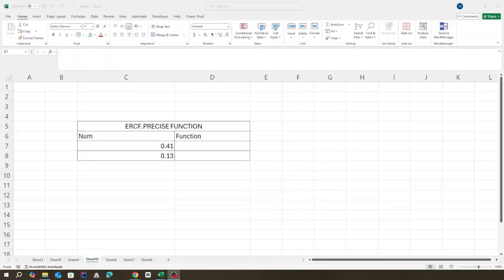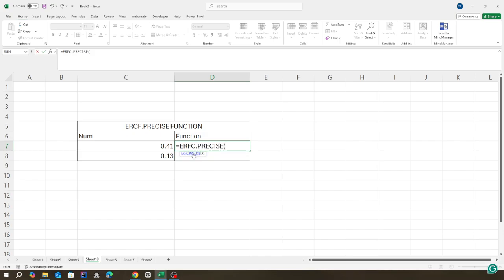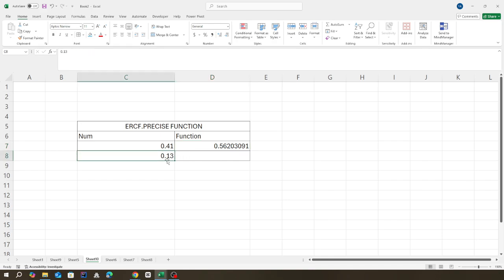How To Use The ERFC.PRECISE Function In Excel